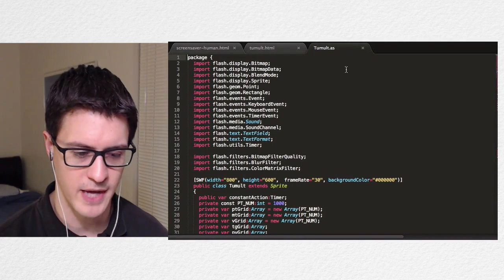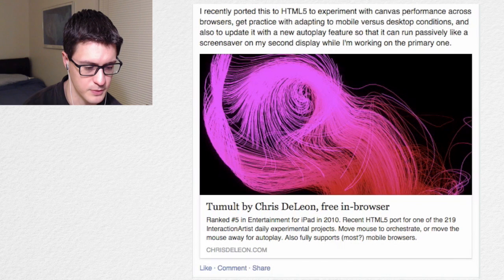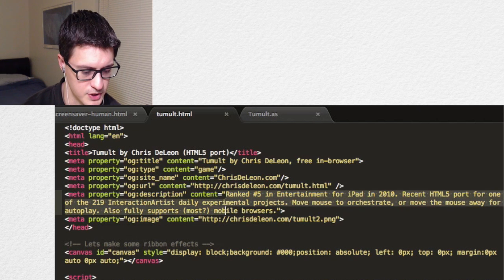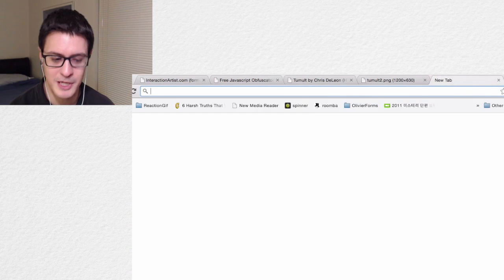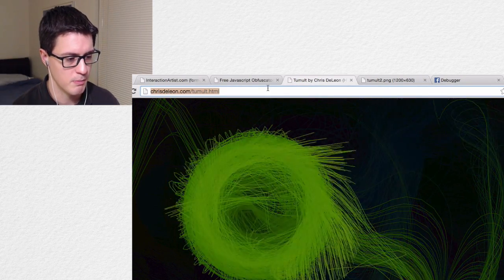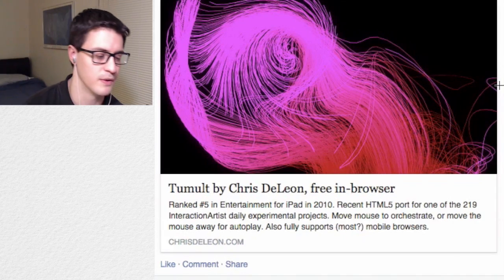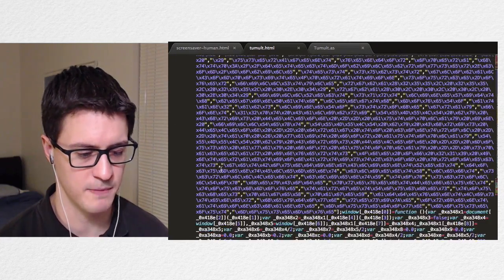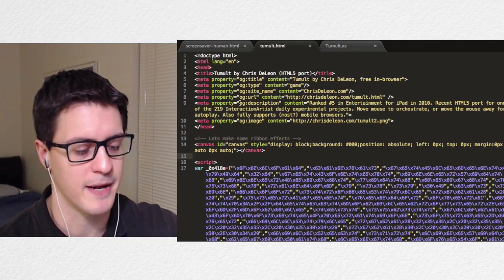Control How Facebook Posts HTML5/JS Game URL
Don't know how to make HTML5/JavaScript games?